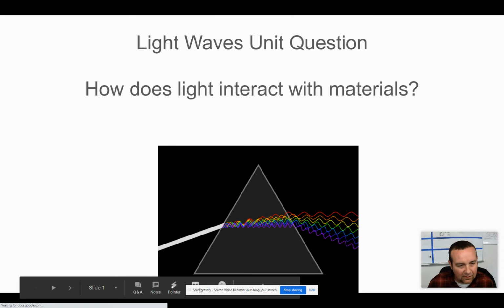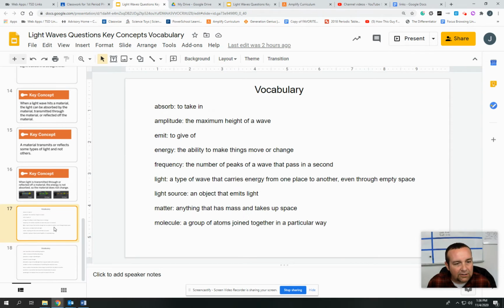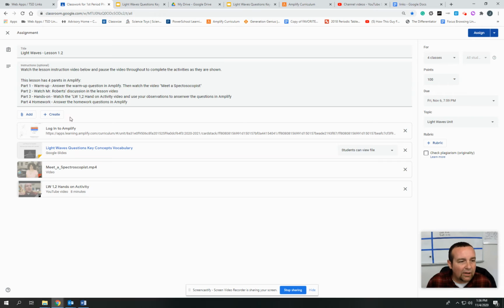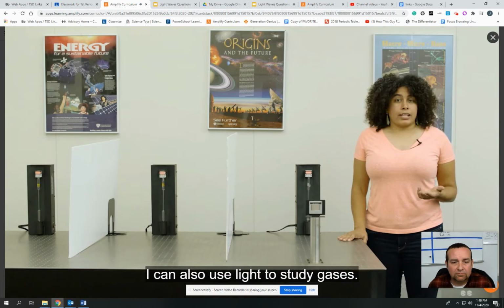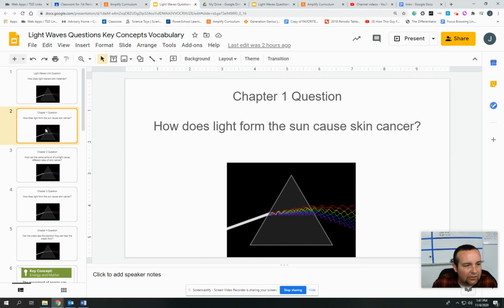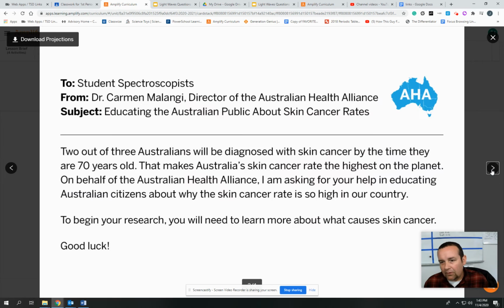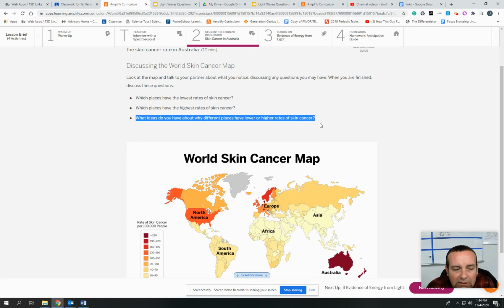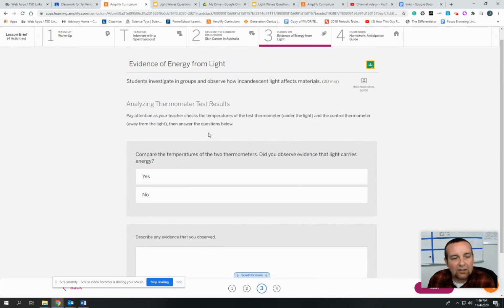LW - Lesson 1.2 Video Instructions